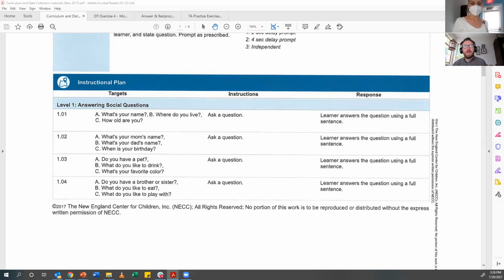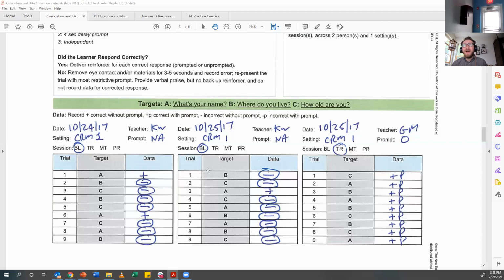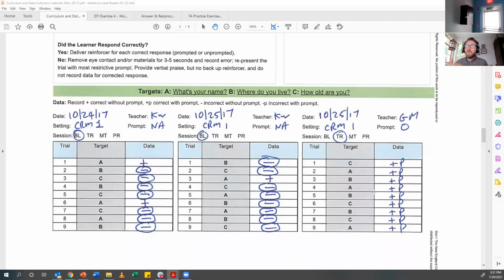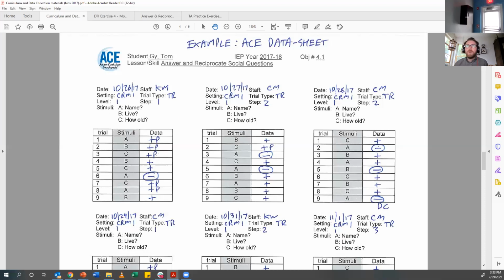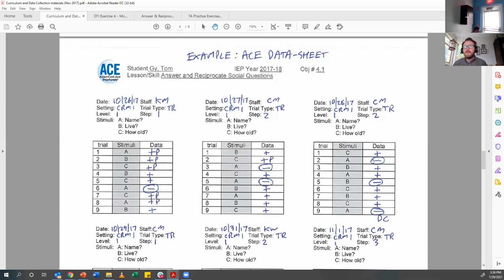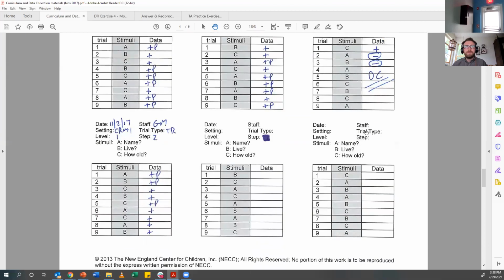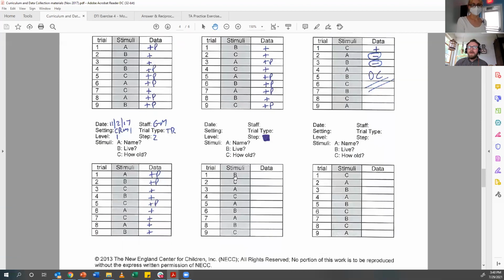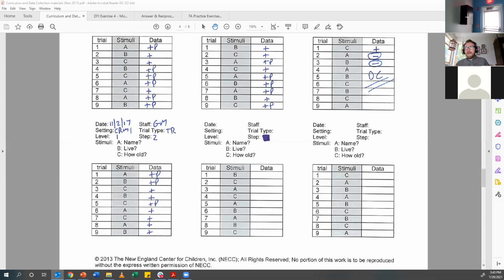4 Data sheets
This is our training from 07292021
0:00 Intro
0:55 Data Sheet explained Answer to Social Questions
2:00 Paper Pencil data sheets recording +, -, +p, BL(baseline) , TR (training)
7:00 TR (trials), prompting steps as set by the teacher
13:30 Small Practice
17:20 Question: copy data sheet to another student